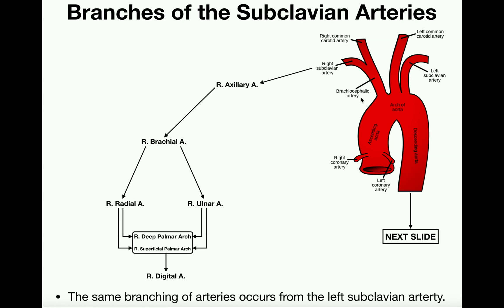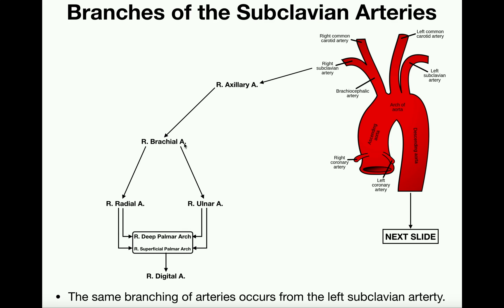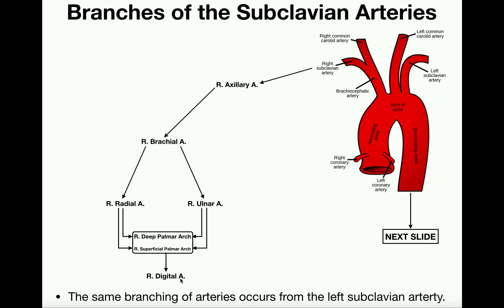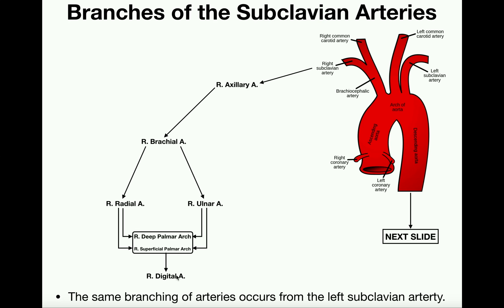Anatomy | Major Branches of the Subclavian Artery [Arteries of The Arm]